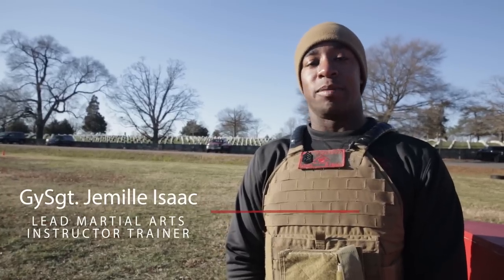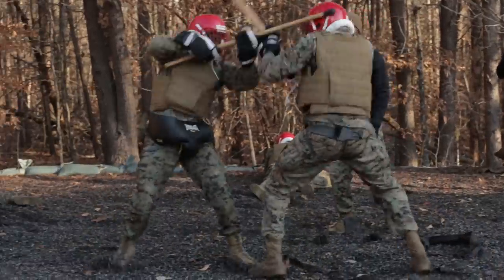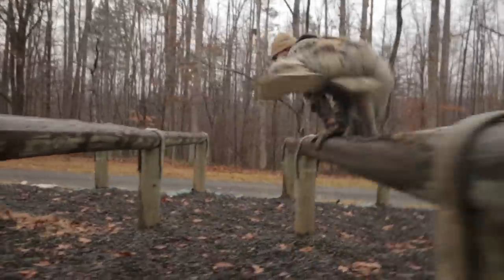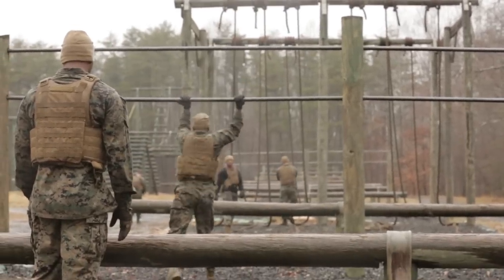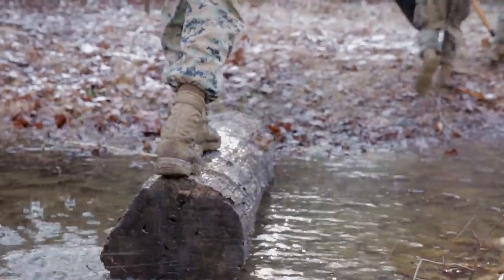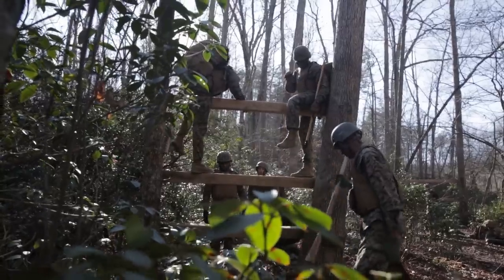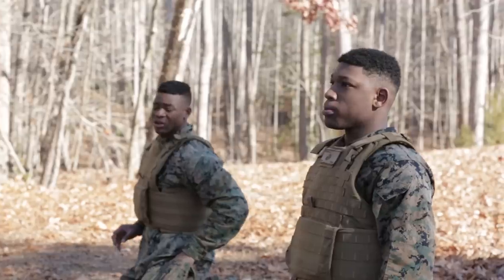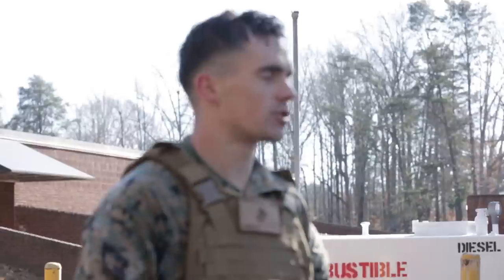Martial Arts Instructor’s Course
Marines assigned to Headquarters Marine Corps participate in Martial Arts Instructor course at Joint Base Myer–Henderson Hall, Arlington, Virginia. Once the Marines graduated, they earned their tan tab and the title of Martial Arts Instructor.

(U.S. Marine LCpl Ellen M. Schaaf)